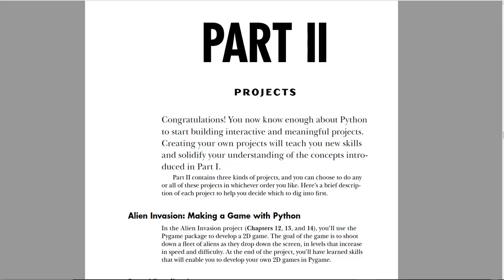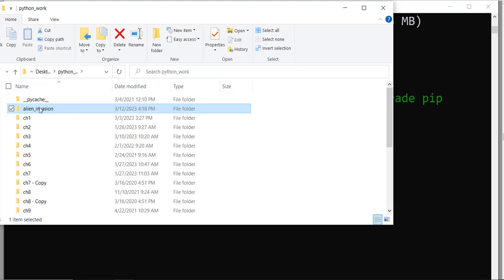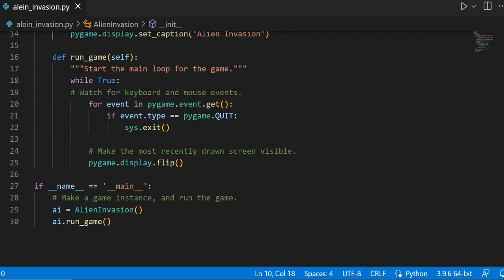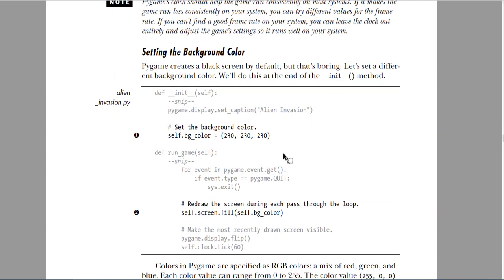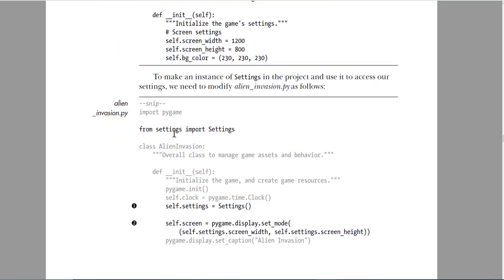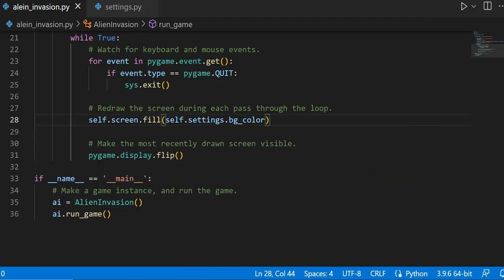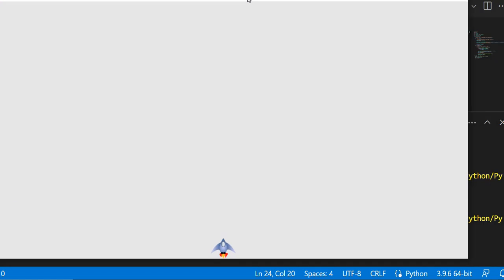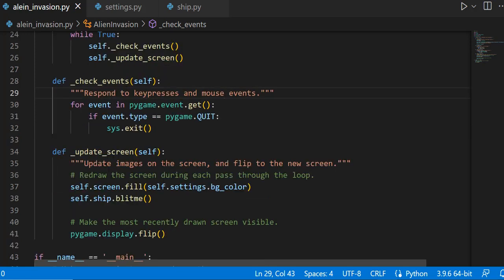Alien Invasion v1: Adding the Ship